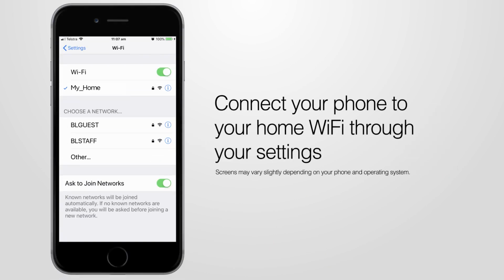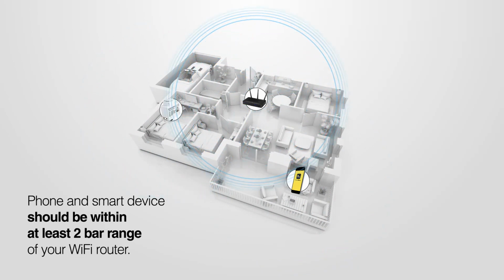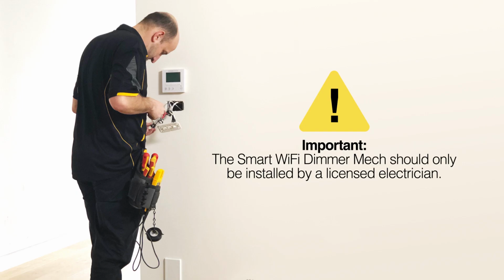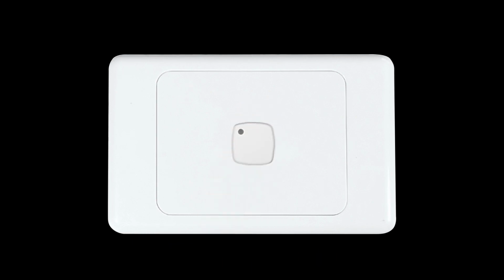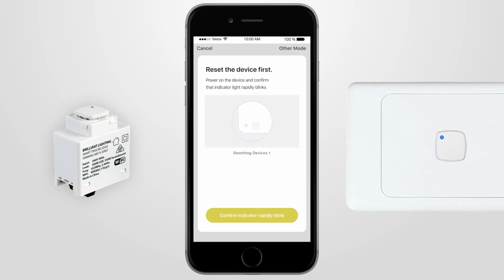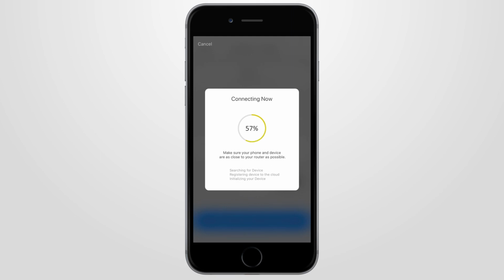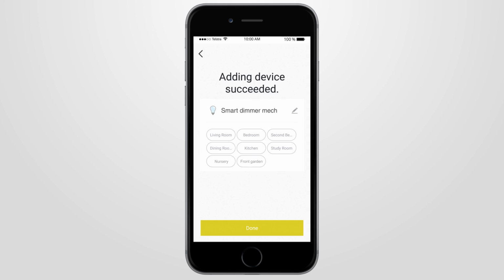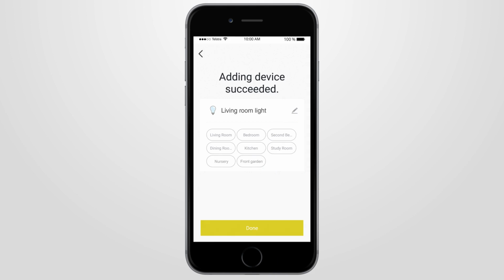BrilliantSmart Connect & pair your Dimmer Mech (Alternate)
In this video we show you how to connect and pair your newly installed BrilliantSmart Dimmer Mech using alternative pairing mode if the auto pairing mode is unsuccessful.
The BrilliantSmart Dimmer Mech must be installed by a licensed Electrician before connecting.